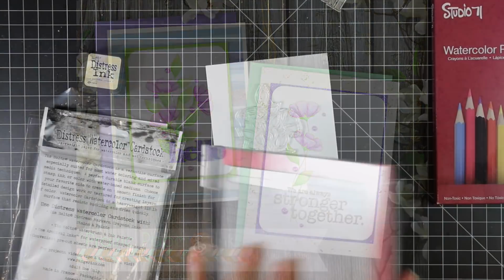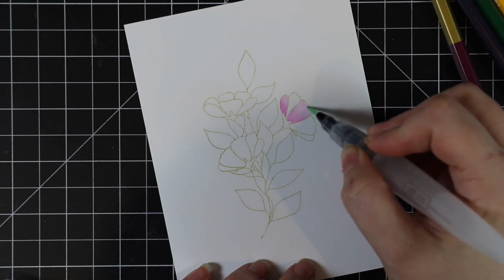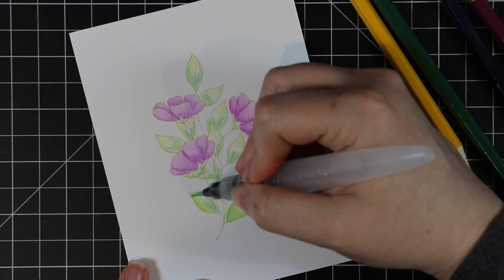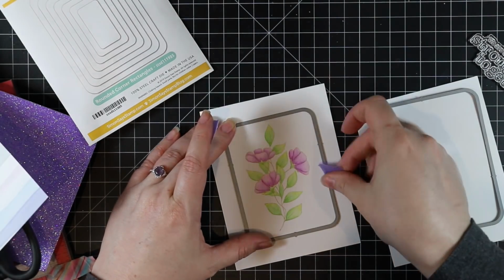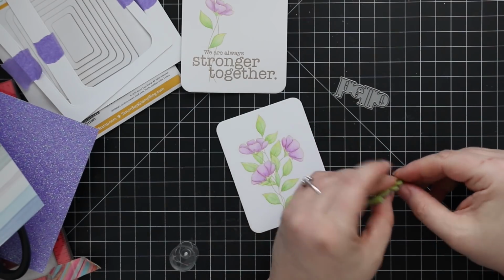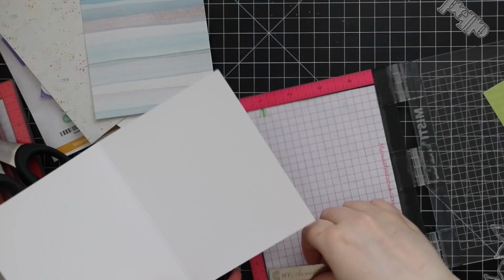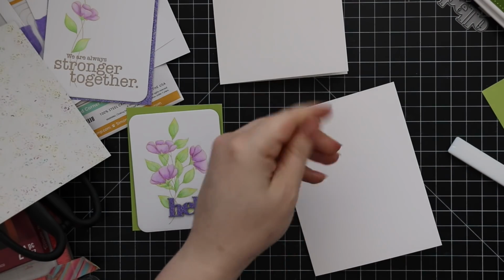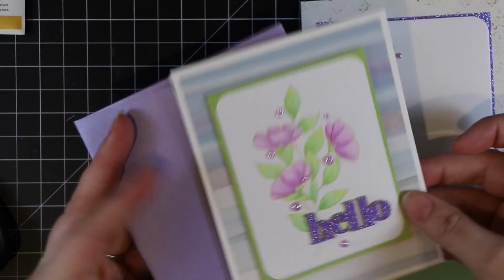Easy No-Line Watercolor with the SSS March 2020 Card Kit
**links to online sources for all the items shown:

• Simon Says Stamp Card Kit of The Month MARCH 2020 STRONGER TOGETHER *

• Simon Says Stamp Premium Dye Ink Pad GREEN APPLE